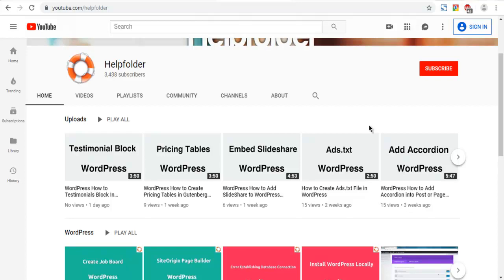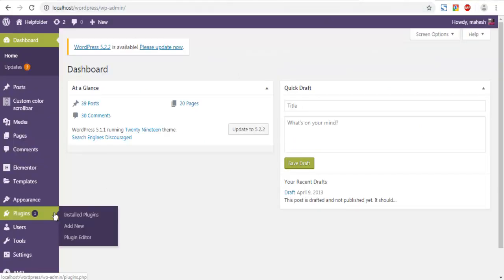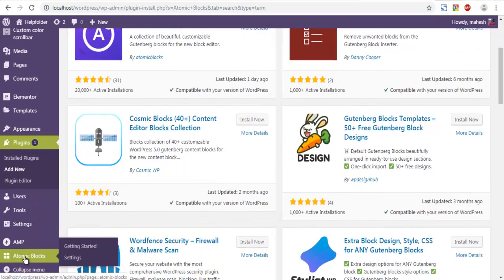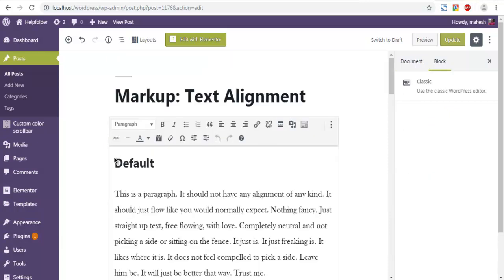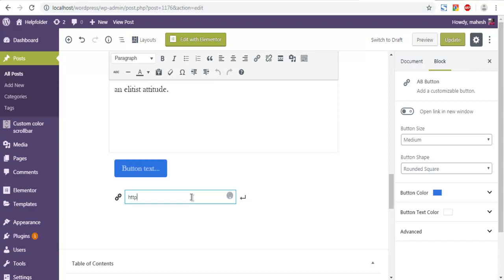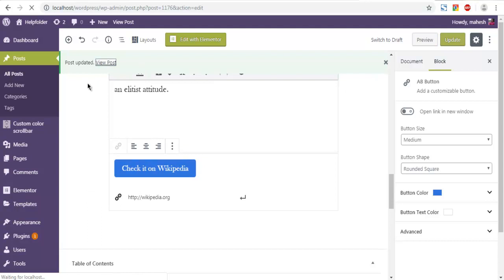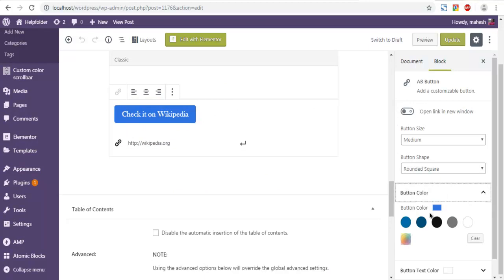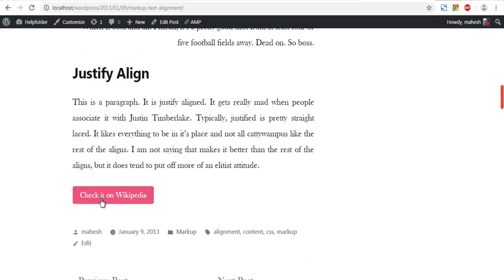WordPress How to Add Custom Button In Gutenberg Editor with Atomic Blocks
Learn How to Add Custom Button In Post In Gutenberg Editor in WordPress using Atomic Block Plugin.